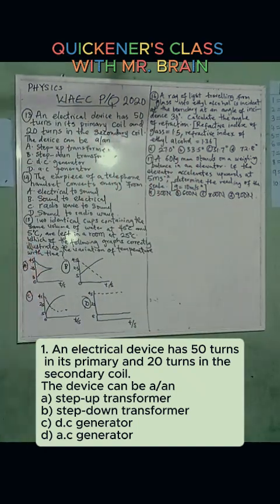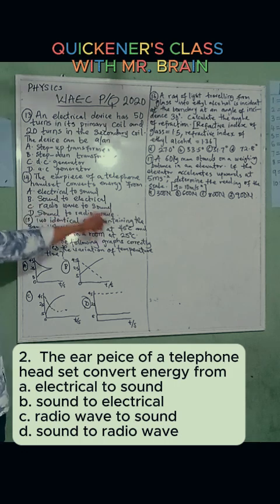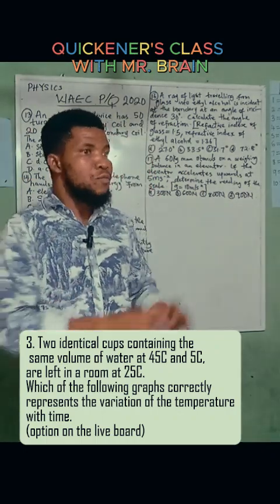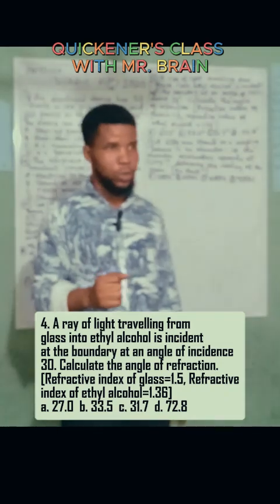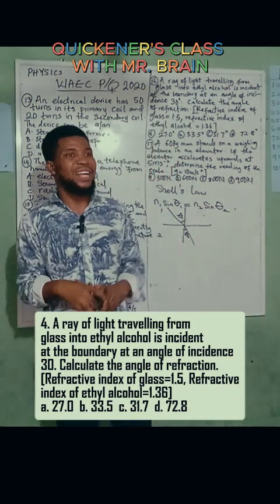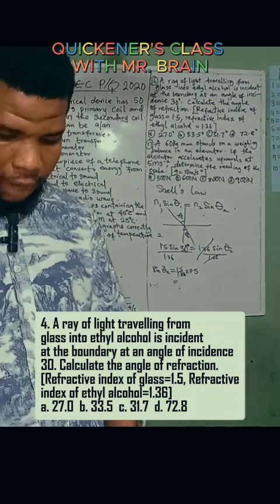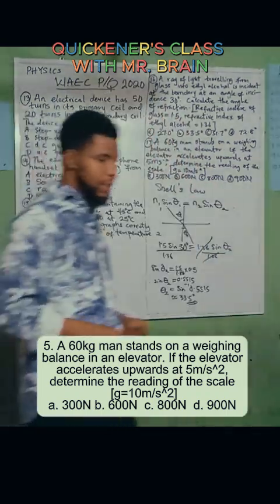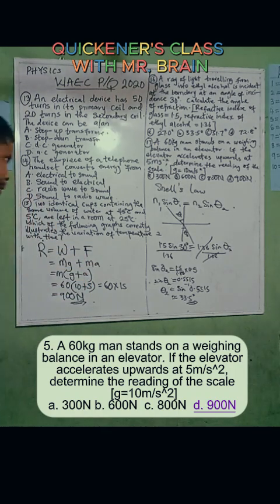PHYSICS WAEC PQ2020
"Crack the Code! Solving WAEC 2020 Physics Objective Questions Step-by-Step!"

Here's a more detailed description you could use: Dive into this comprehensive guide where I tackle and solve the 2020 WAEC Physics Objective questions. Whether you're preparing for your exams or just love the challenge of physics problems, this video breaks down each question step-by-step to help you understand and master the concepts.